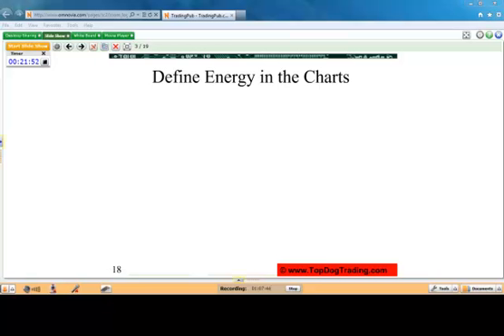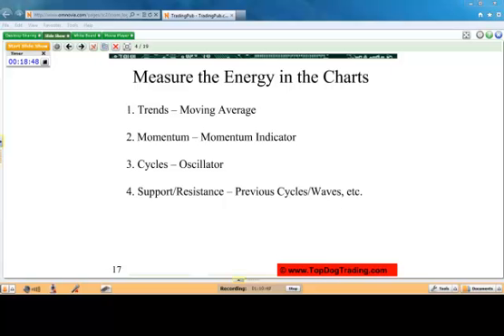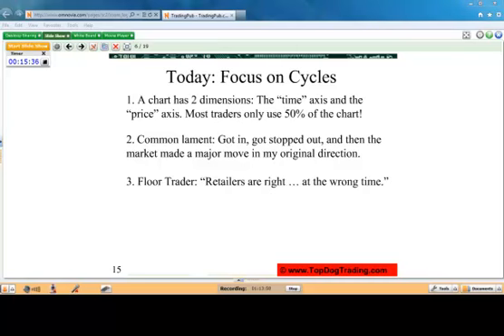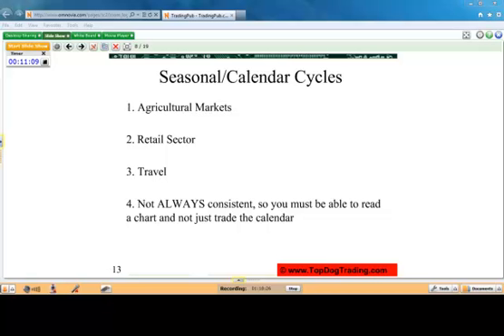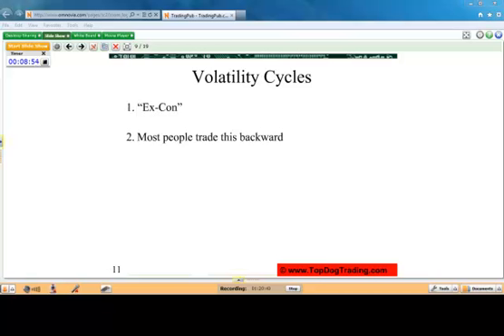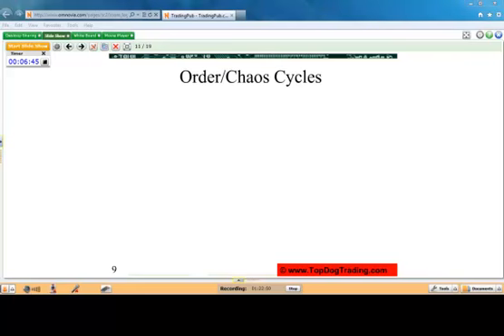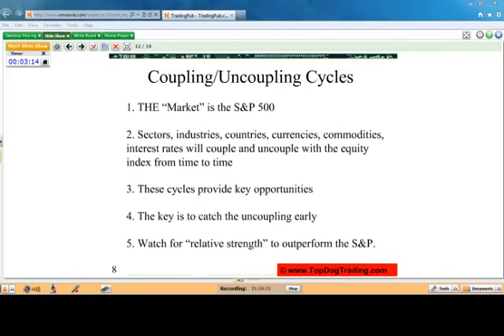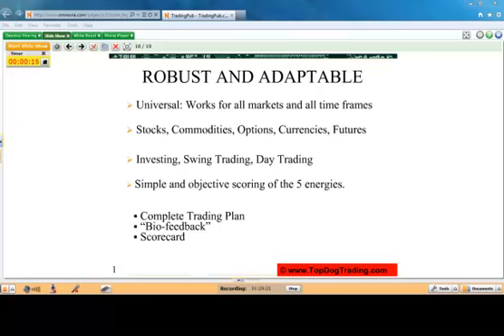Dr. Barry Burns of Top Dog Trading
Technical Analysis of Time Over Price
Why You're Trading with Impaired Vision (and how to change that)
The Hidden Power of All Markets (and how to harness it)